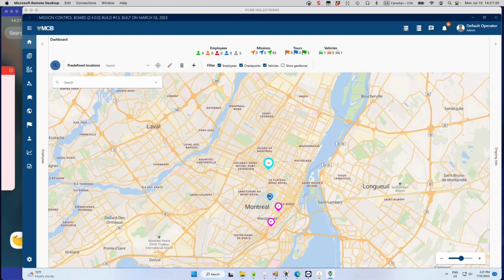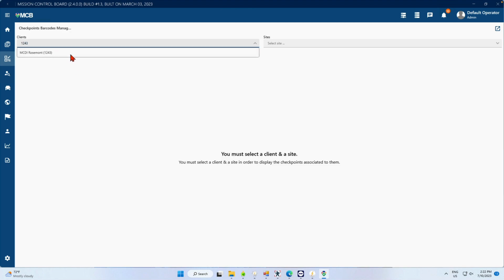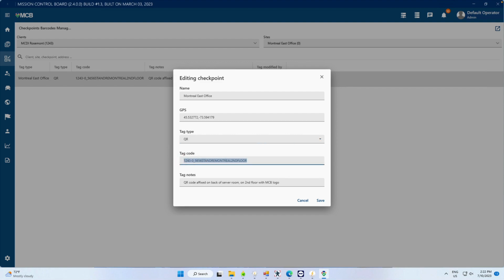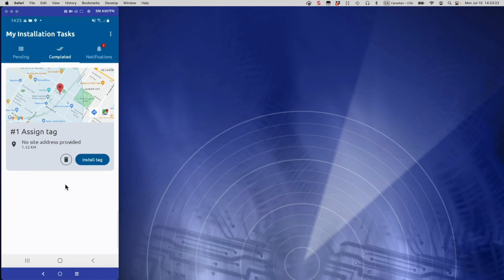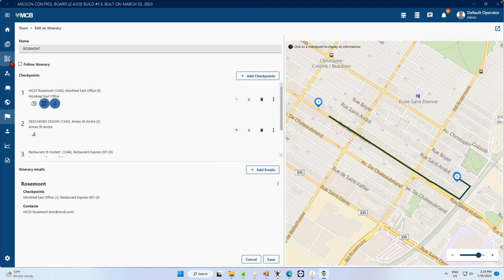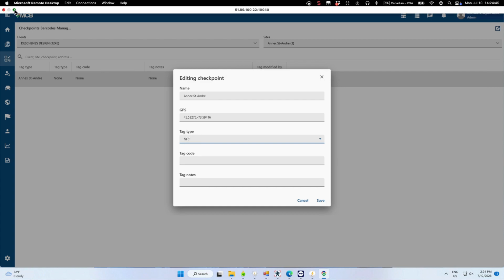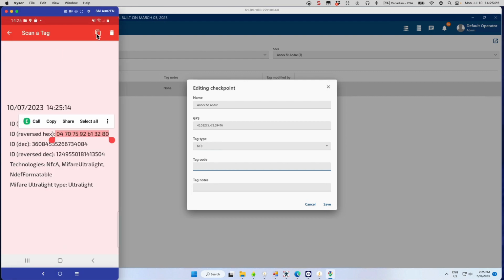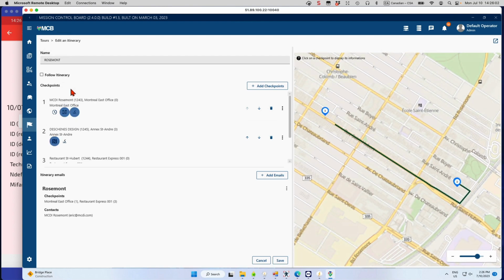Adding QRcodes and NFC tags to checkpoints of Mission Control Board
How to add a barcode, QRcode or NFC tag directly in Mission Control Board. By using the checkpoint barcode management, we can upload a code or tag number to make double verification possible for our mobile staff. Part 1 shows how to do it directly in the MCB interface. Part 2 shows how to use the TCB app to dispatch an installer to the checkpoint for tag or code installation.